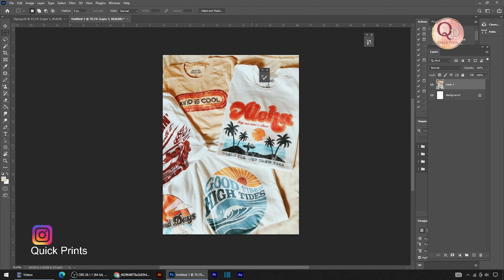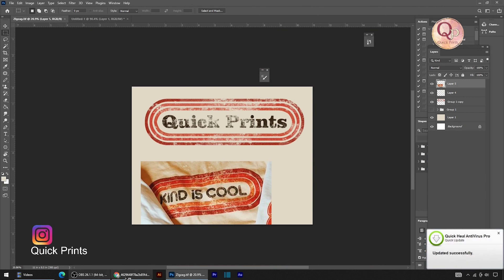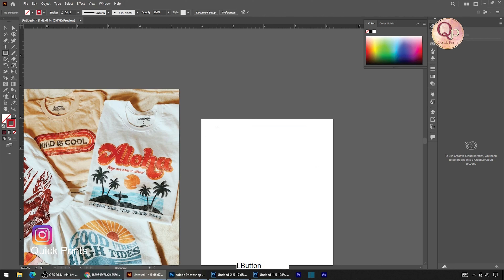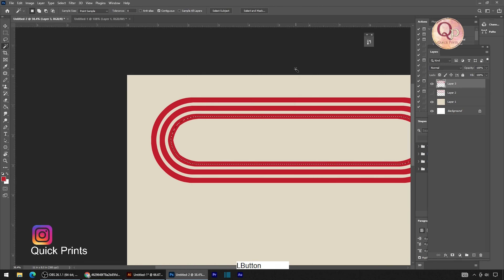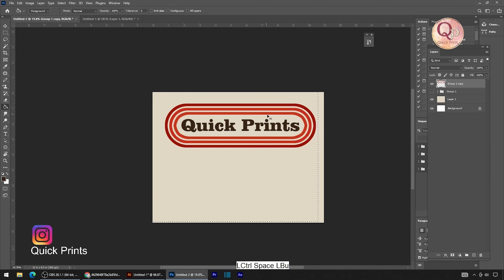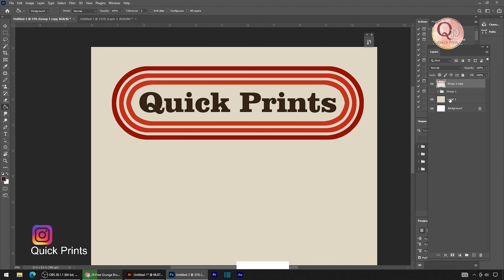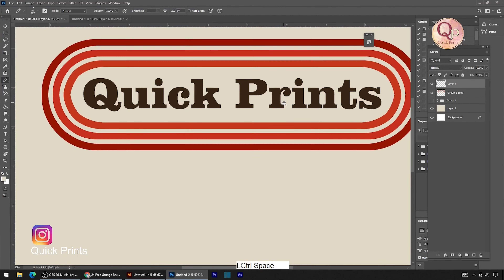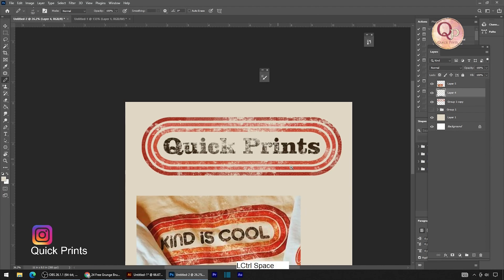GRAPHIC FOR TEE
Dear Viewers,

  here is the addition to a series of printmaking tutorials, where you can learn how to make a digital Graphic Tee print artwork

Additional Videos

Regards
Team Quick Prints